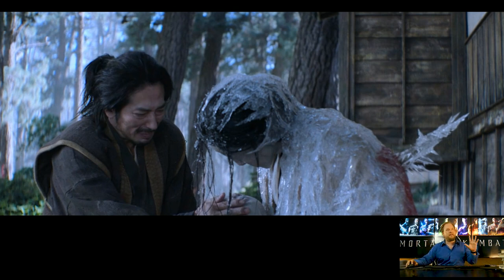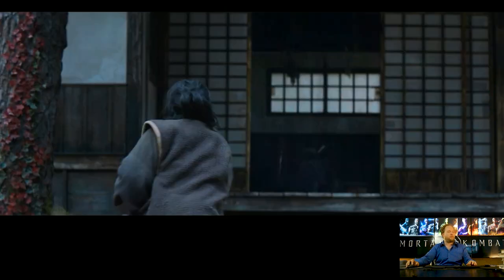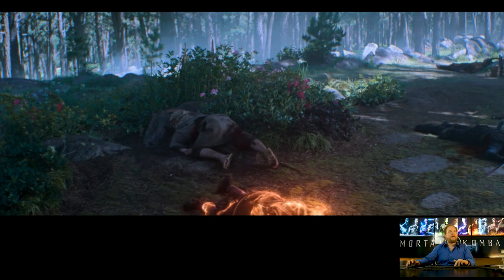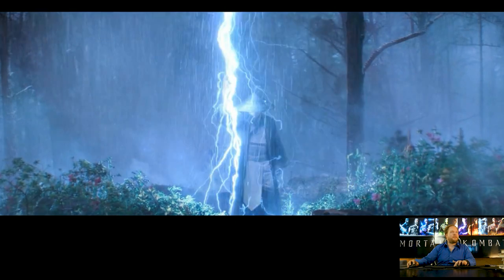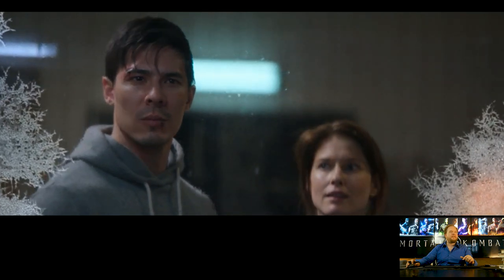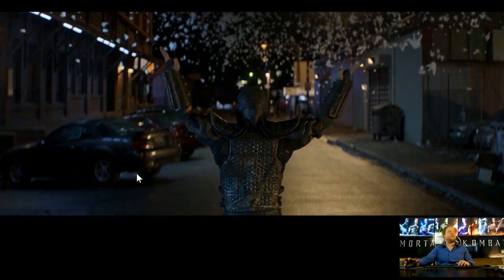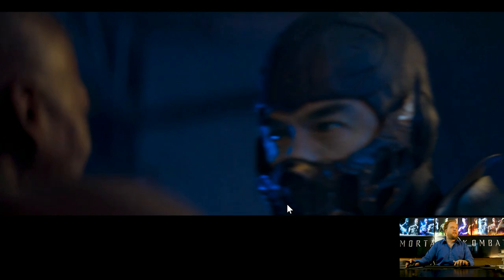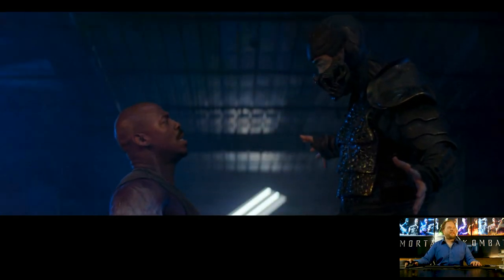CGI Breakdown (SubZero and Scorpion)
The CGI breakdown of Mortal Kombat 2021 focuses on the opening sequence of the film with Scorpion, discussing much of the VFX including weapons and blood sims, CGI rope simulations (for his spear). And then we move into the computer graphics for SubZero and creating the freeze effects.

The focus of the CGI Breakdown is to showcase how the visual effects were created for the film and discuss all of this from the perspective of a VFX Supervisor.

Although the computer graphics software used for these, is primarily houdini and 3ds max in this case, you can create cgi breakdown blender, maya and others.

Thanks everyone I hope you enjoy this video!

Allan McKay
VFX Supervisor and Visual Effects training

★GET THE FREE COURSE ON HOW TO PROFIT AS AN ARTIST★
I want to eliminate the mindset of ‘the starving artist’ - that there’s no money in art.

Learn to raise your prices, command premium fees as well as attract your dream clients and land your dream job. Over 8+ hours of training on advanced pricing strategy that you can apply TODAY to your career as an artist, whether you’re in VFX, Games or Design or any creative industry.

Learn to profit as an artist!

Much love,

Allan McKay